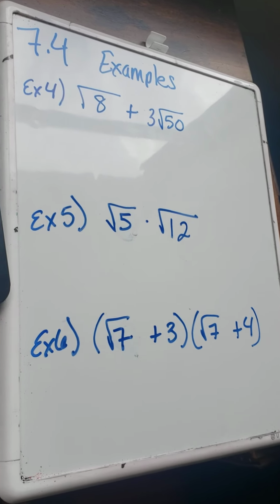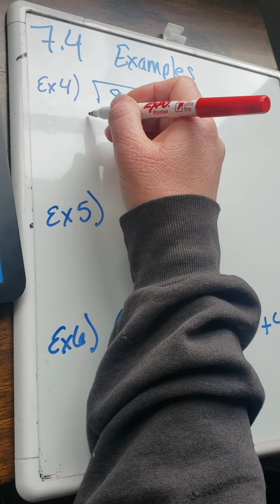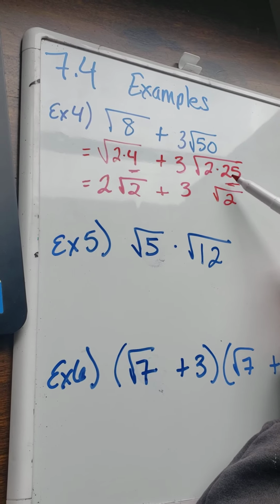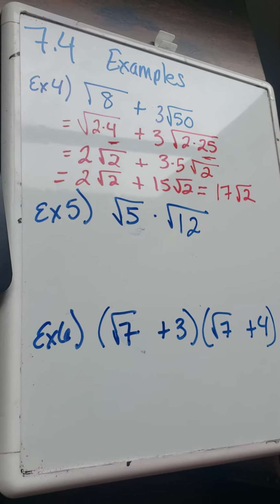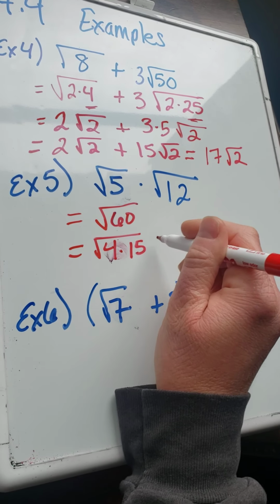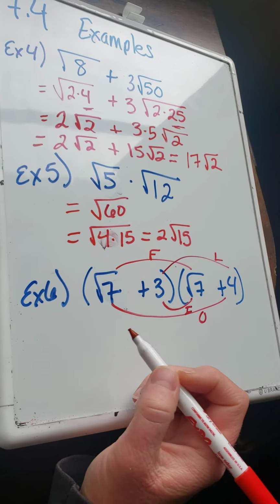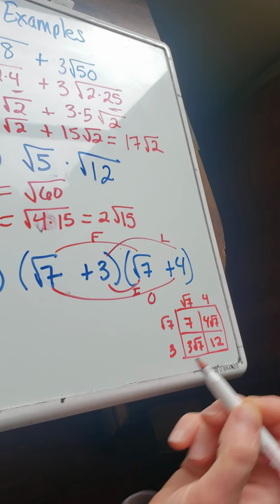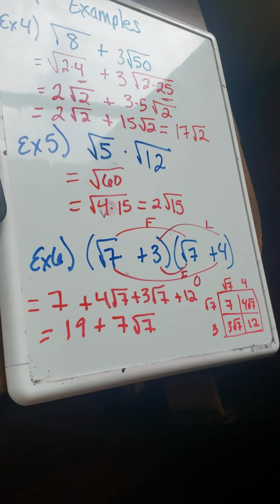ACMAT 100 7.4 ex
Add and multiply radicals